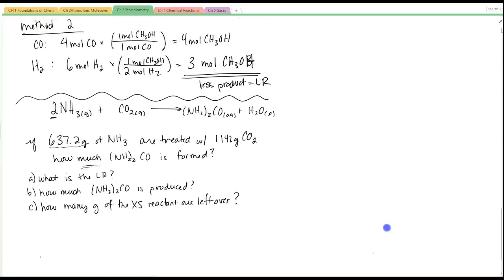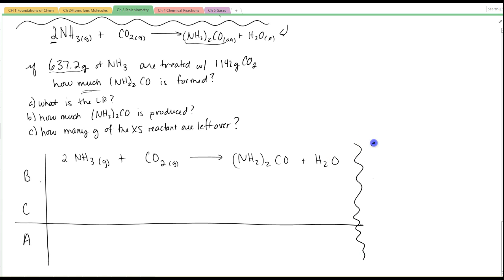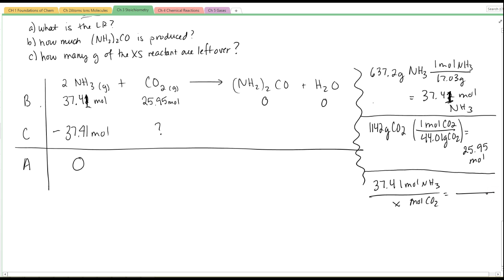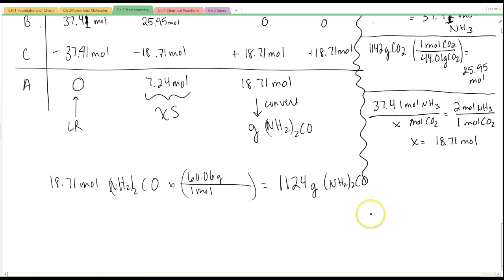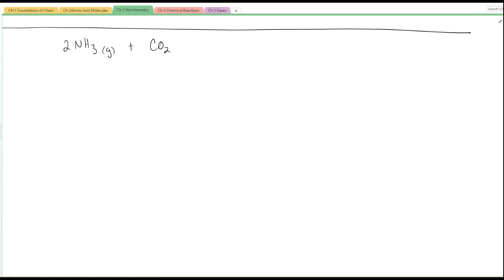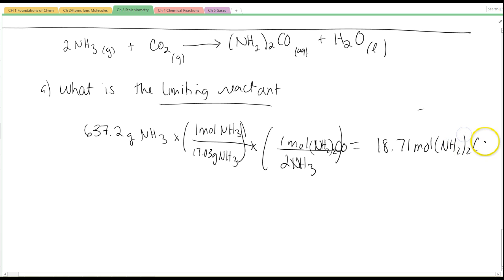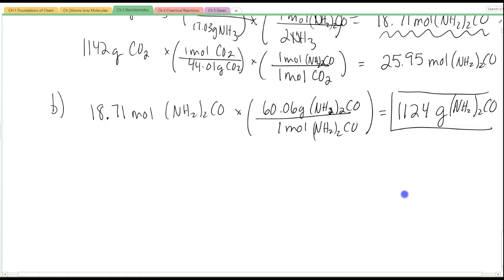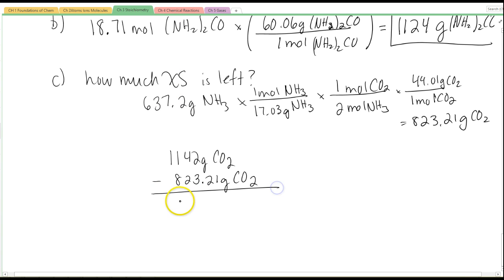Limiting Reactant Sample Problem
LR problem done 2 ways